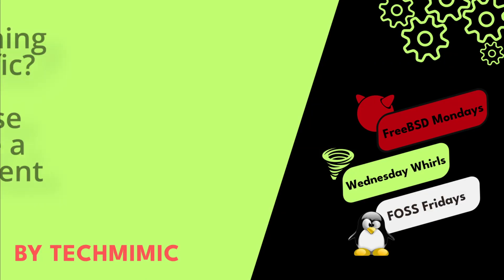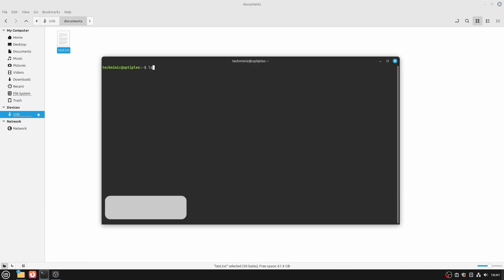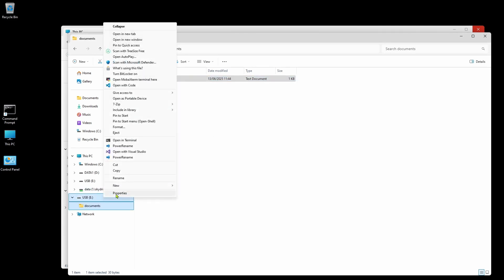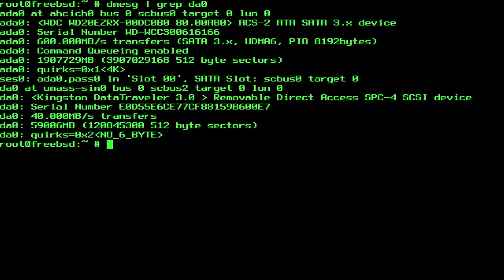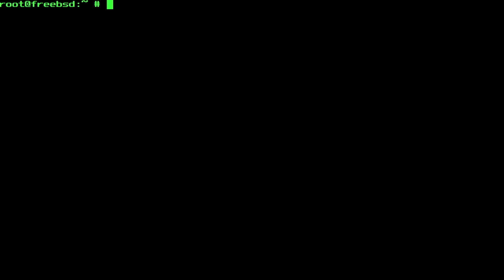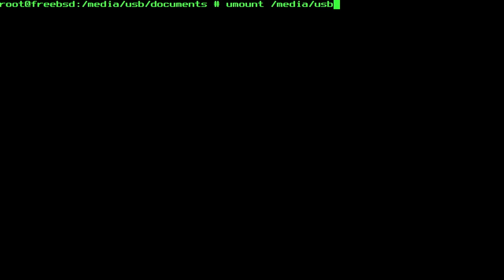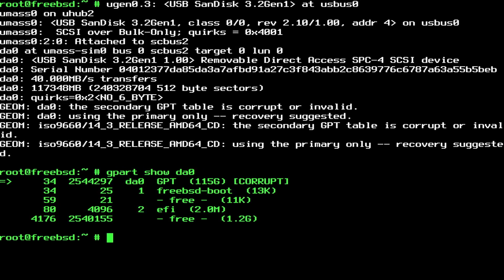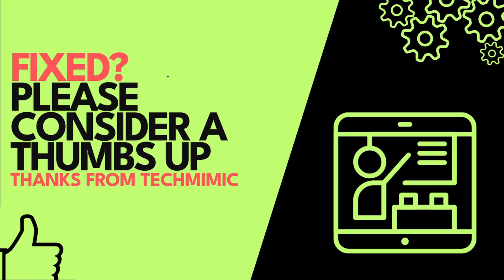How to MOUNT a USB DRIVE in FREEBSD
Learn how to identify, mount, and safely eject a USB drive from the FreeBSD terminal. Including filesystem checks, GPT vs MBR tips, and troubleshooting common issues. The topic of this video is just how to do this from the "pure" terminal, if you want more convenience or you do this repeatedly just have a look at the "automount" utility.

TIMESTAMPS
00:00 Intro
00:09 Setting the scene
00:26 About the USB drive
00:58 Check the USB drive in Linux Mint
01:44 Check the USB drive Ubuntu
02:28 Check the USB drive Windows
03:18 Step #1 - Identify the USB drive in FreeBSD
05:27 Step #2 - Mount the USB drive in FreeBSD
06:51 Step #3 - Dismount the USB drive in FreeBSD
07:40 Troubleshooting (MBR vs GPT)
08:40 No such file or directory error